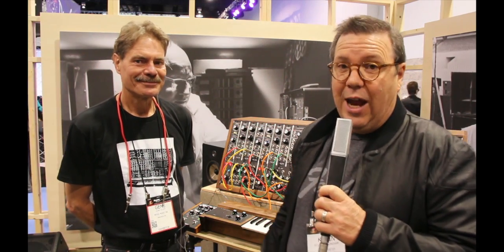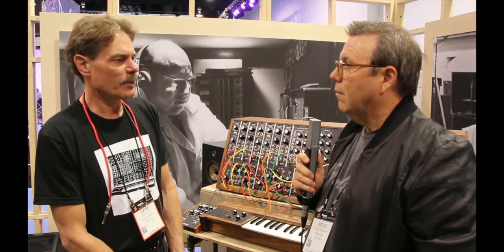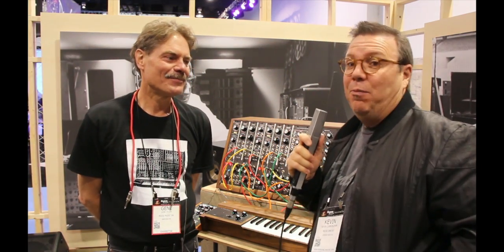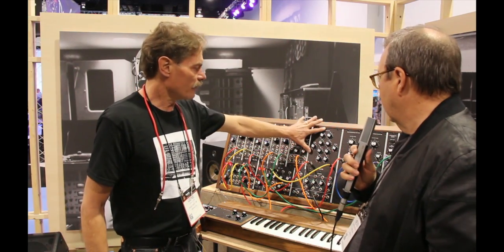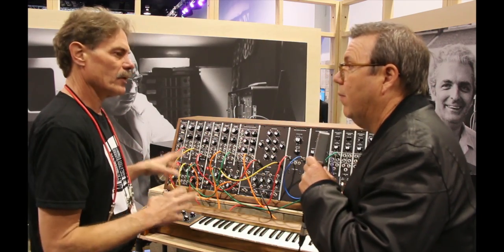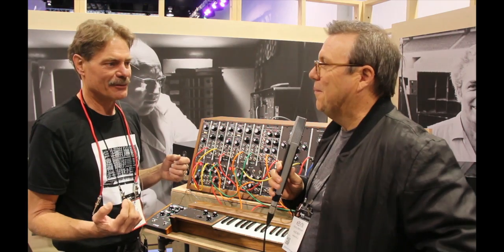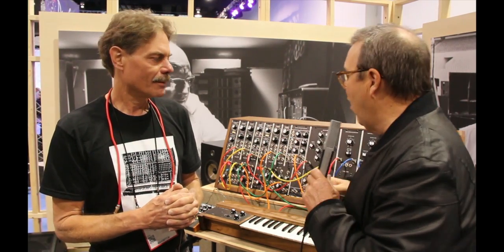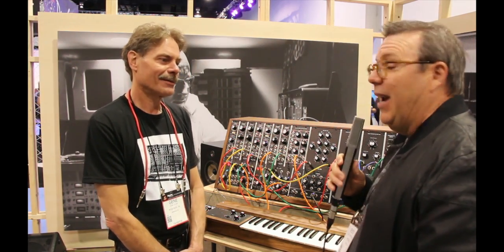NAMM 2015 Moog Modular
We stopped by the Moog booth and spoke with Gene Stopp about the new Moog Modular. Check out the in depth interview here.